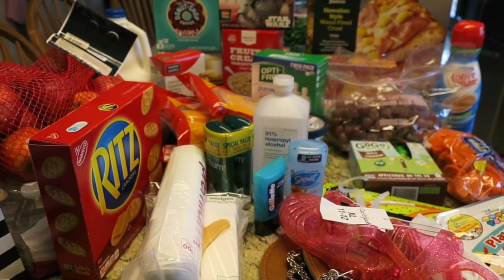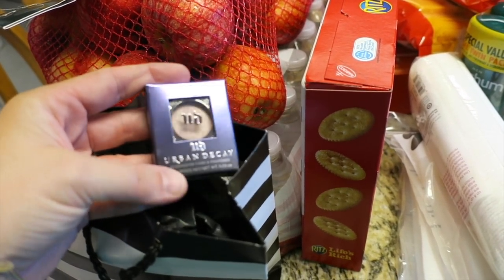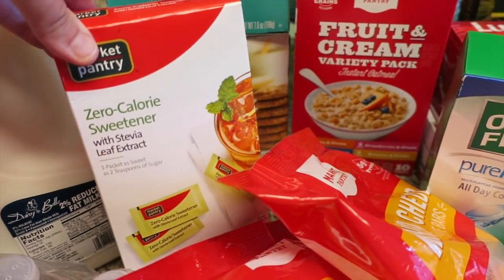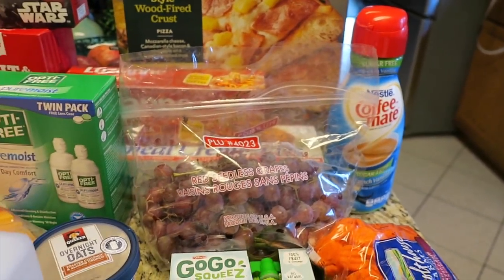Target + Sephora Haul - Groceries, Household, & more! | beingmommywithstyle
A haul to begin the week! I had to stop by Sephora to pick up some essentials, and then went to Target to pick up some household and grocery items for the week!

Being Mommy with Style is all about Life+Style! A lifestyle vlogger on YouTube and blogger - Diana enjoys mom style, kid style, and home style! She has been married for 11 years and has two daughters, Isabella (7) and Natalie (5). On YouTube we enjoy sharing our typical days through Day in the Life videos, vacations, home organization, home decoration, hauls, reviews, learning videos, and more!

Snail Mail:
Diana - BeingMommywithStyle